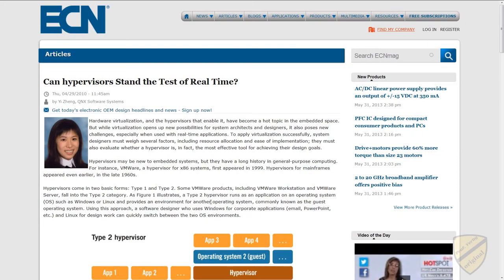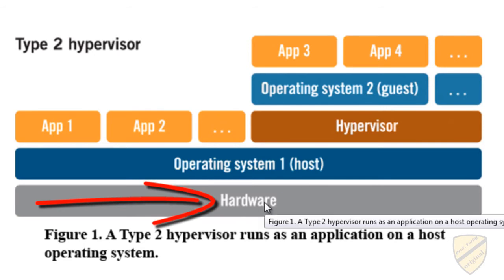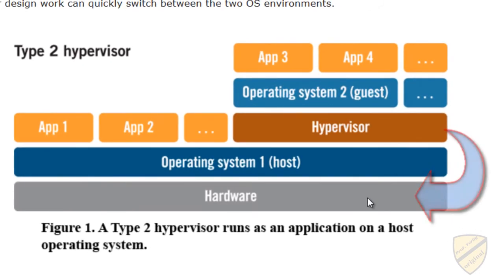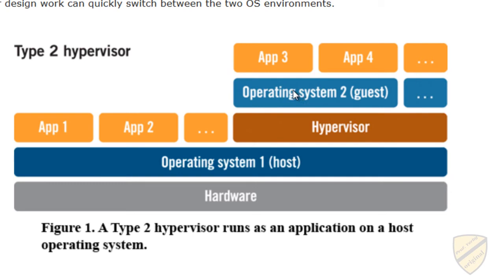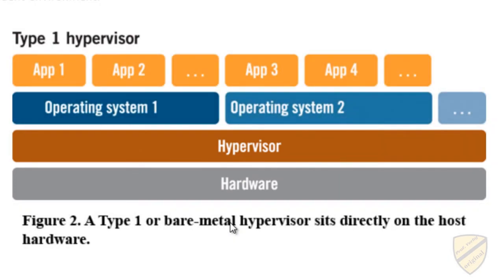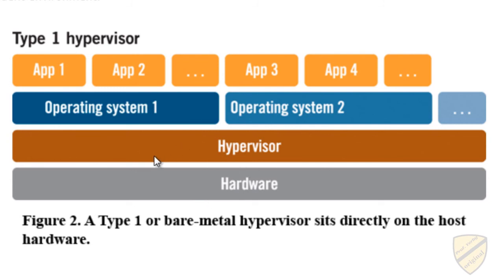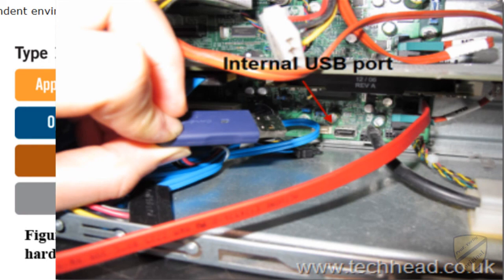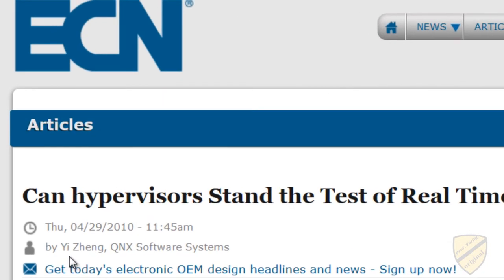Type1_and_Type2_Hypervisors